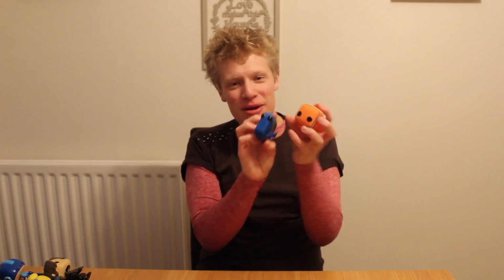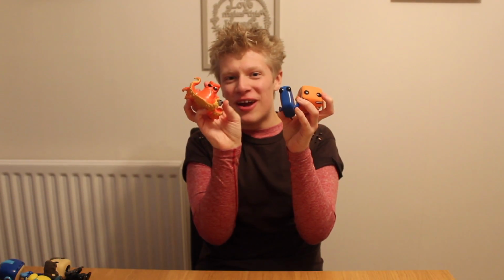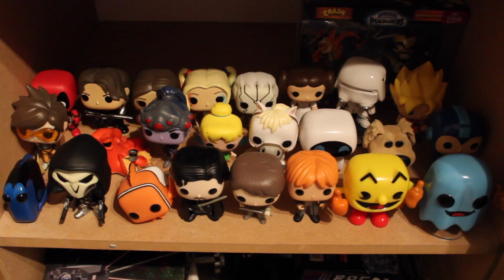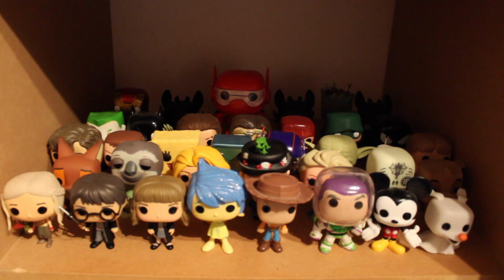MY FUNKO POP COLLECTION #2: 60 POP SPECIAL!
Helloooo Internet Allies! So as I now have 60 Pop Figures, and because some of my friends have asked me to do another Pop video, I thought I would make one!